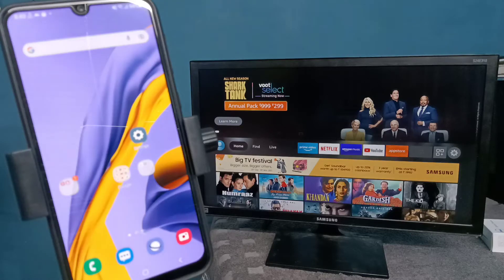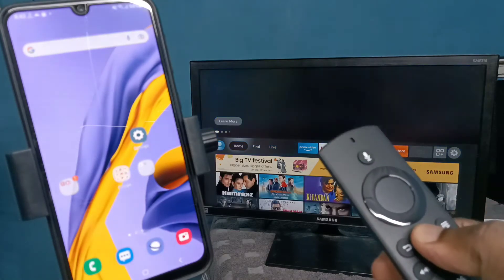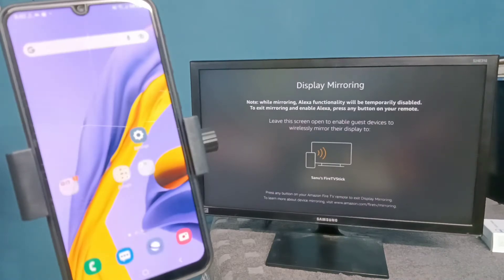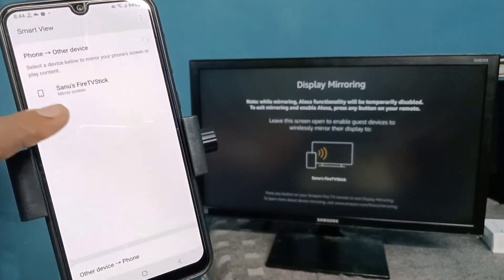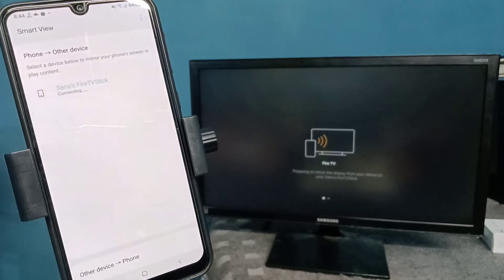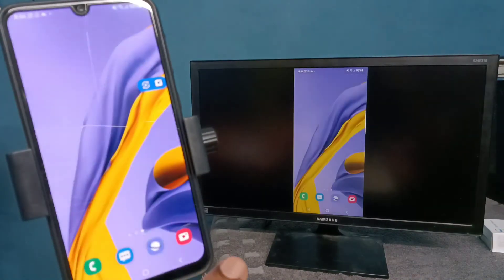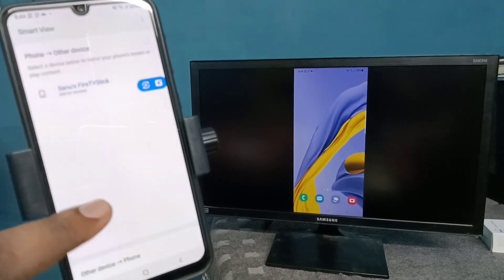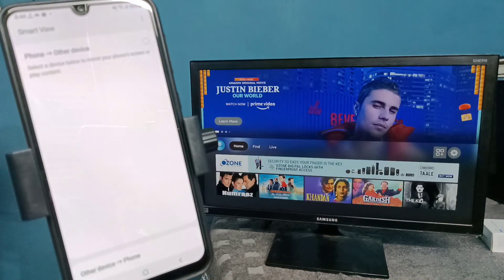How to Connect Samsung Galaxy Phone to Amazon Fire TV Stick Lite | Screen Mirroring | Screen Cast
How to,
Fire TV Stick,
amazon,
TV Stick,
media stick,
android,
OTT,
ott platform amazon,
ott platform,
Screen Mirroring,
Screen Cast,
wireless display,